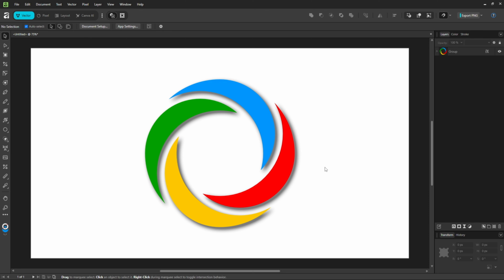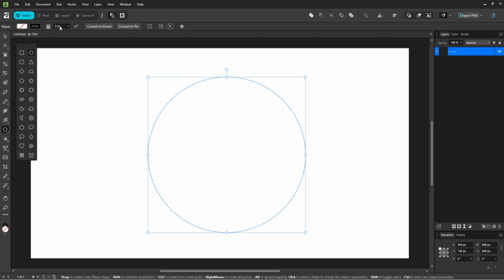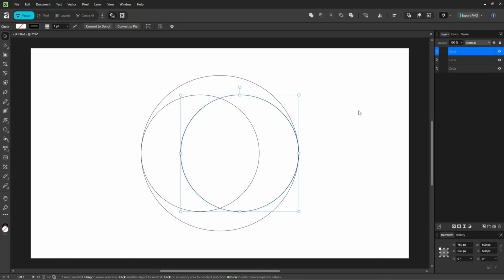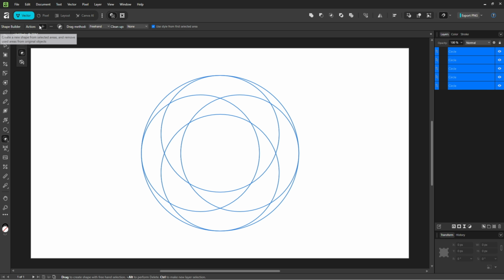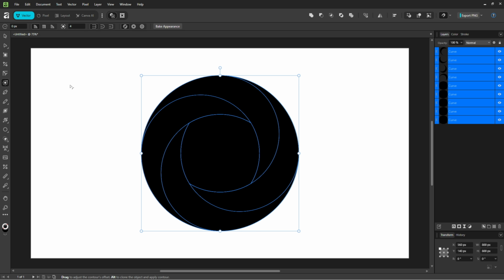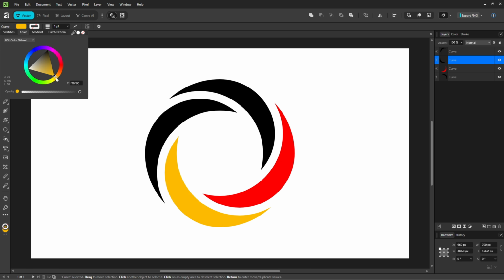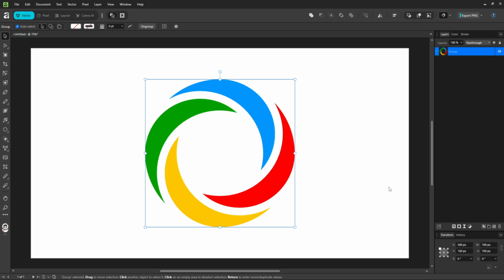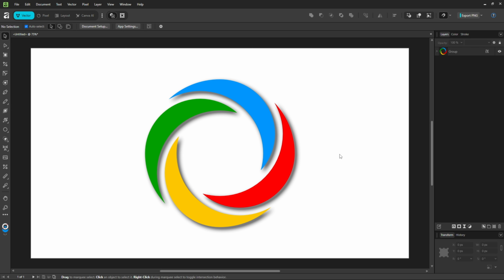How to Design a Circular Swirl Logo in Affinity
Let's learn how to create a circular swirl logo from scratch using Affinity. We'll be working with basic shapes, the shape builder tool, the contour tool, and a few color tweaks to bring the whole thing together.